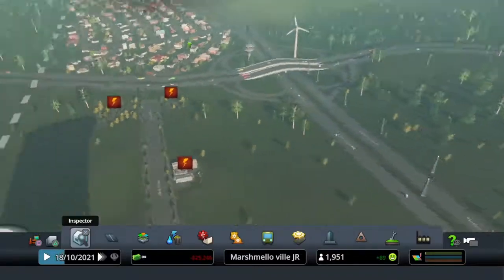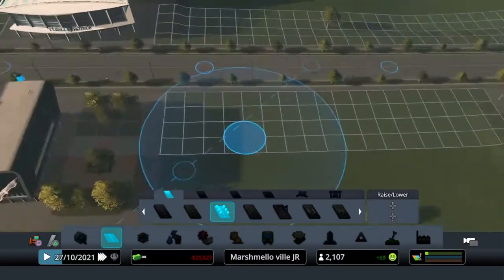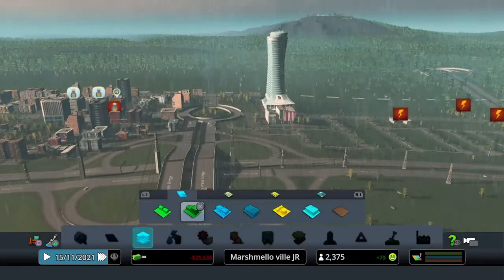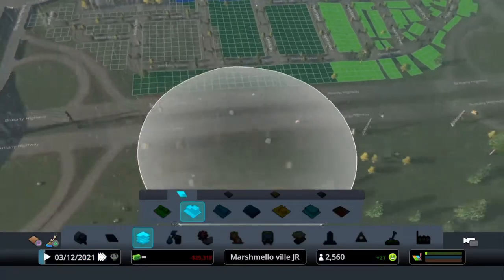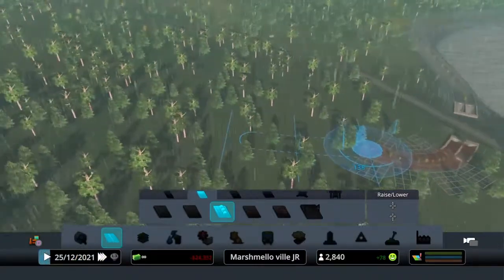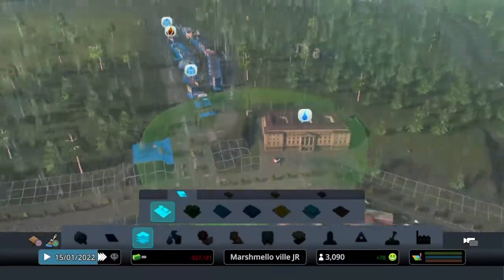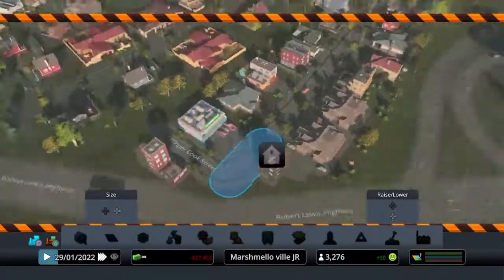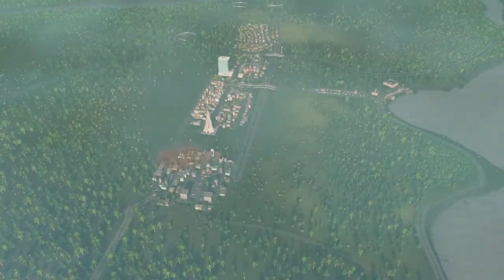Becoming The Mayor!!! Marshmallow Ville JR #3